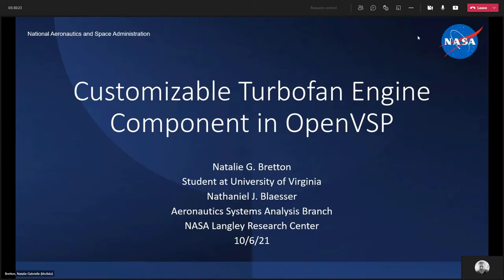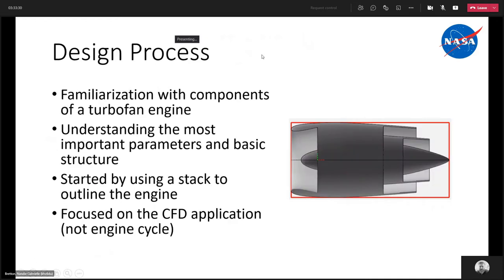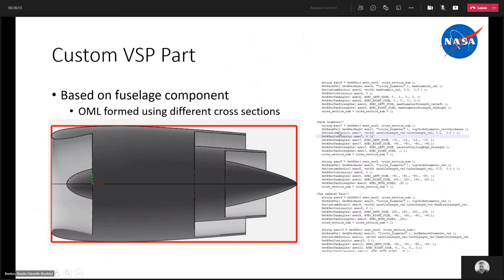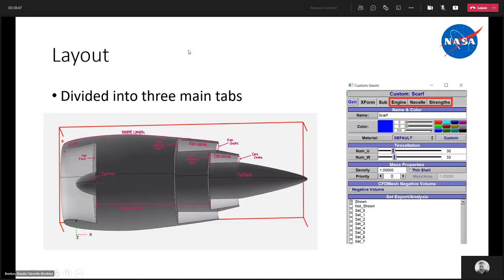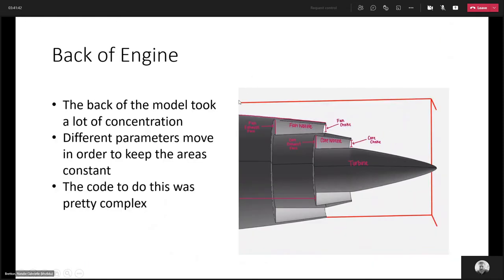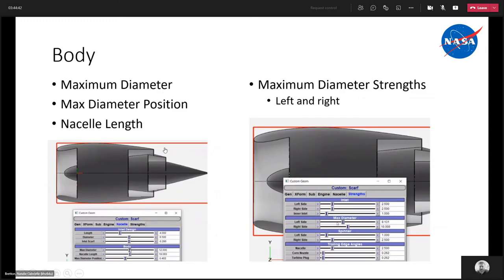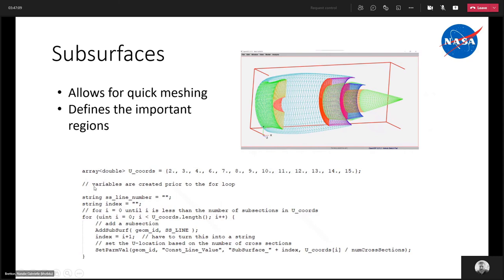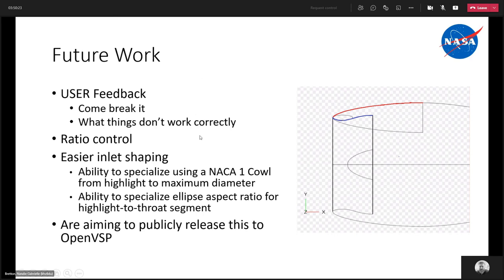Split Flow Turbofan Custom Component